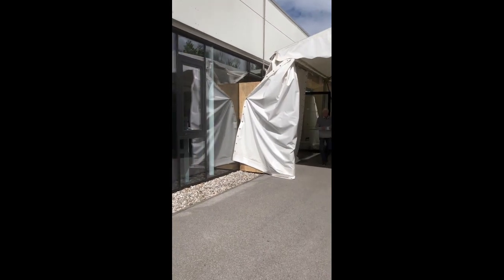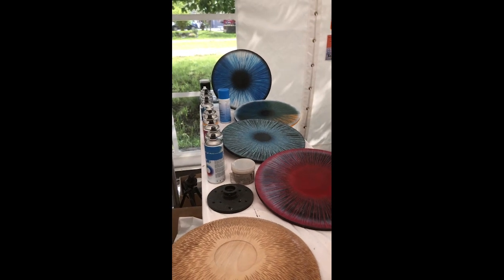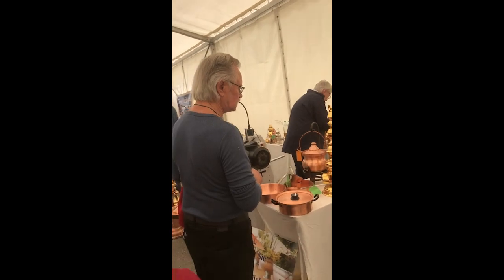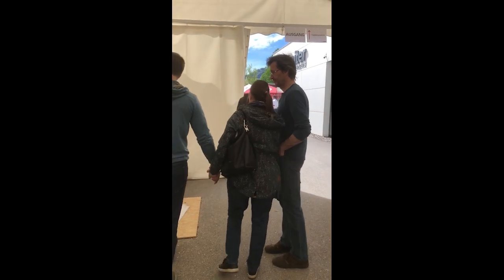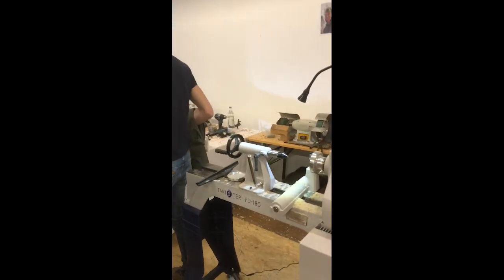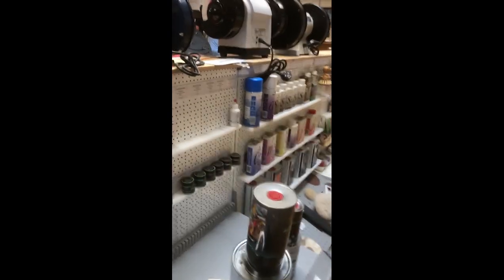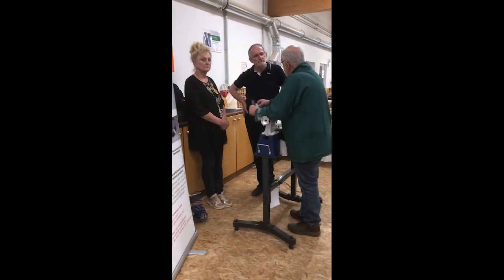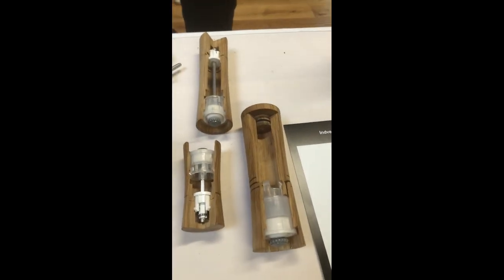The woodturning days in Austria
Have a look at the fantastic woodturning days in Austria.
As usual a perfect organisation.
Many thanks to ther Neureiter team